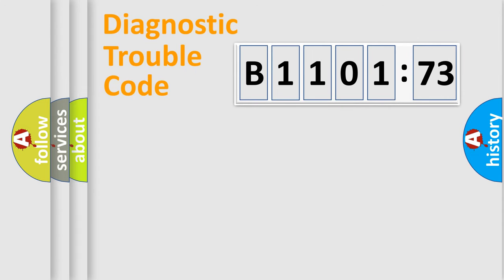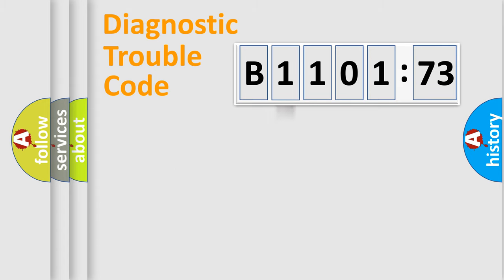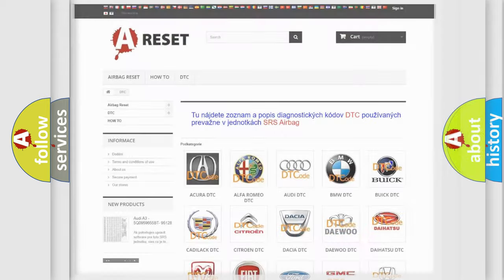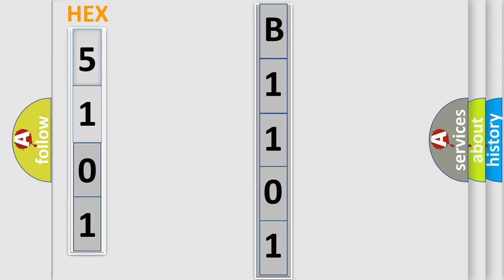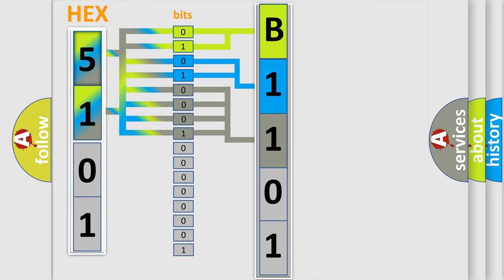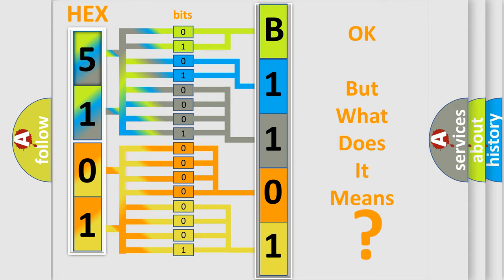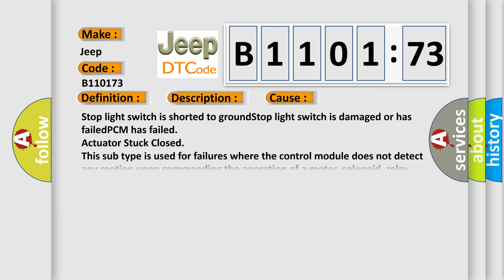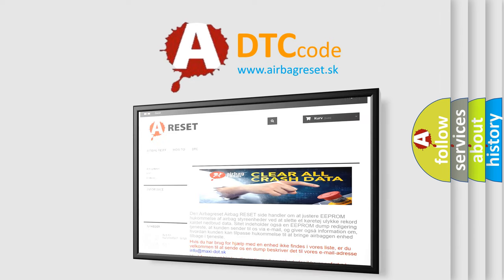DTC Jeep B1101-73 Short Explanation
Contents:
0:21 Basic DTC analysis according to OBD2 protocol standard.
1:48 Insight into programming
2:58 A diagnostically understandable description of the Diagnostic Trouble Code
3:05 Basic error definition

Make:
Jeep
Code:
B1101 73
Definition:
Stop Light Switch Circuit Malfunction
Description:
Vehicle driven to a speed of over 19 mph several times;and the PCM detected the Stop Light signal status did not change at least once under these operating conditions.
Cause:
Stop light switch is shorted to groundStop light switch is damaged or has failedPCM has failed
Failure Type: